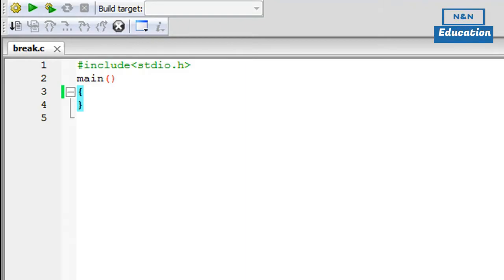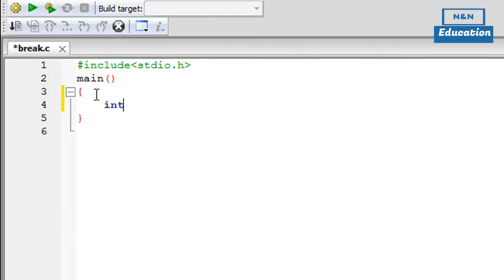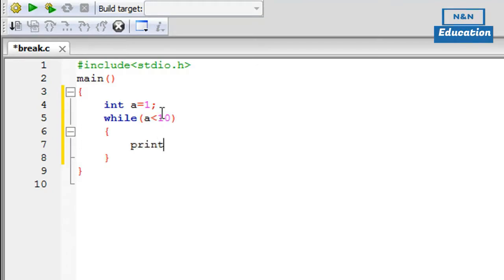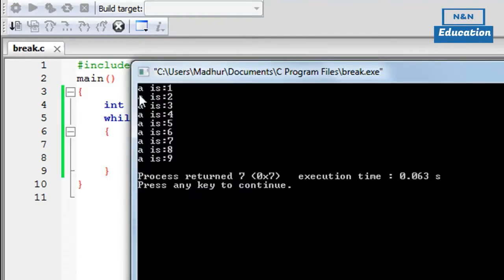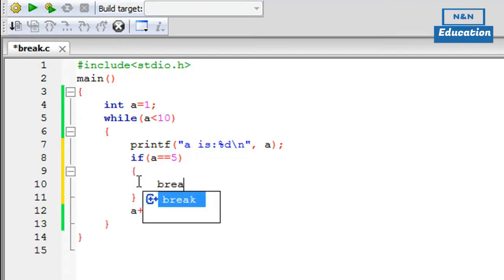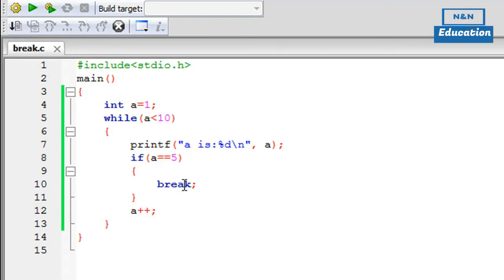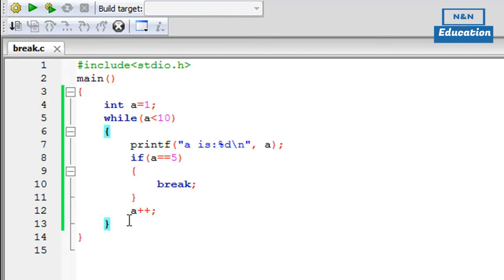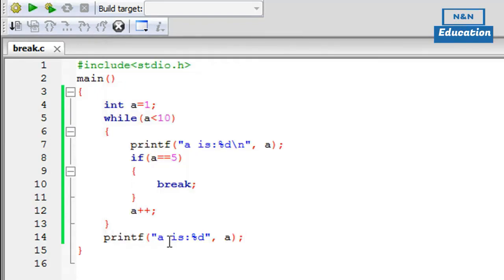C Programming Tutorial No 40-The Break Statement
In this video we understand the concept of The Break Statement in C Programming Language .